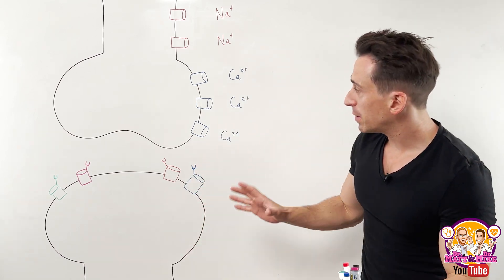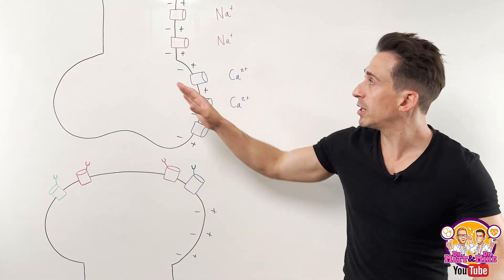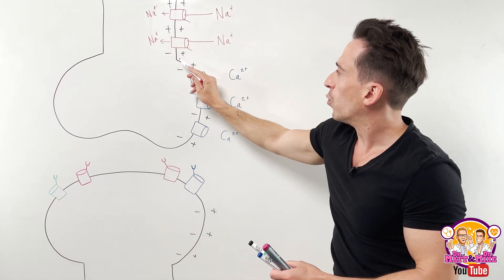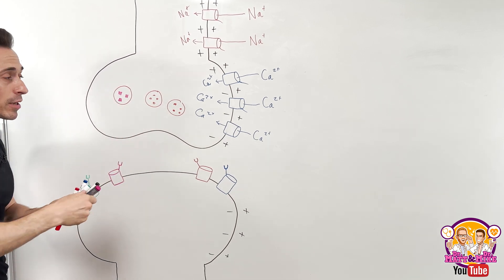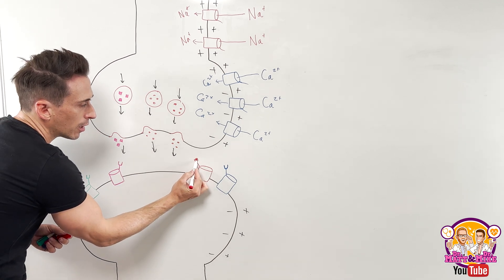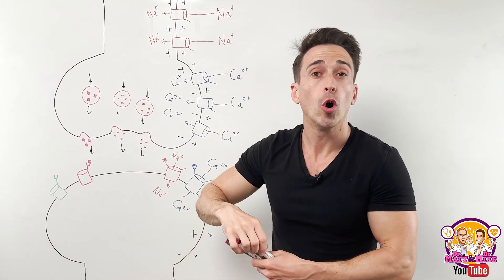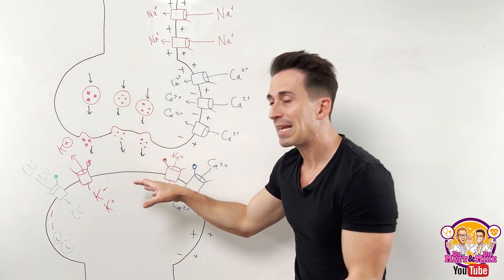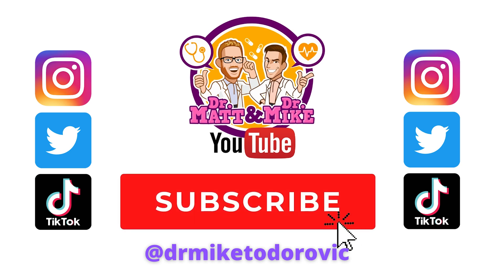Synaptic Transmission | How Neurons Communicate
In this mini-lecture, Dr Mike explains synaptic transmission. The process of a neuron sending a signal to an excitable cell (i.e. neuron, muscle, or gland).